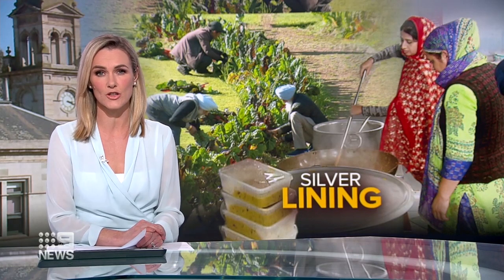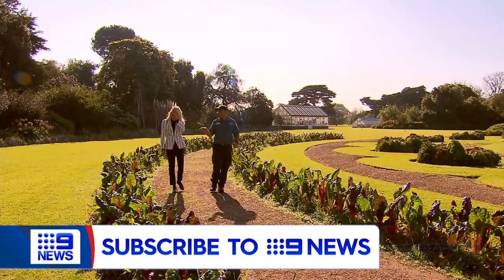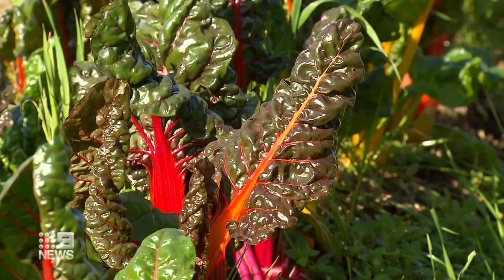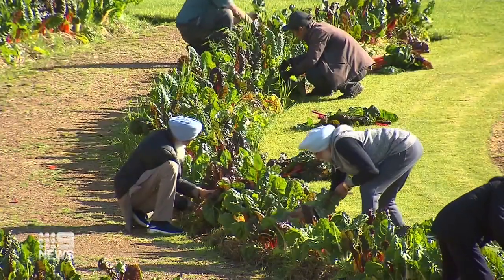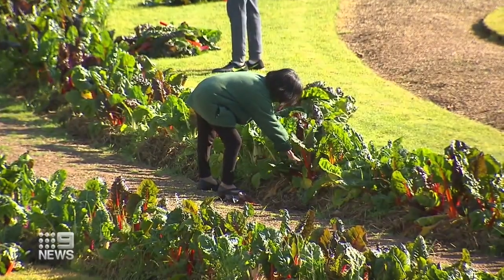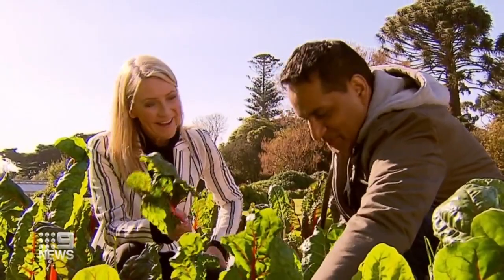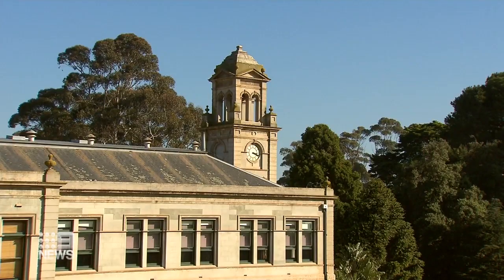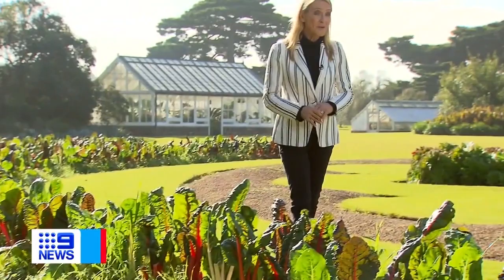Coronavirus: Werribee Park replaces florals with vegetables | 9 News Australia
It's a place known for its history and stunning landscape but now Werribee Park is helping the disadvantaged in our community during the pandemic.